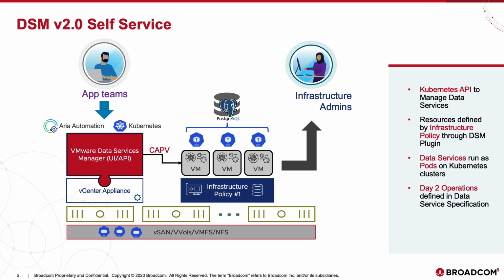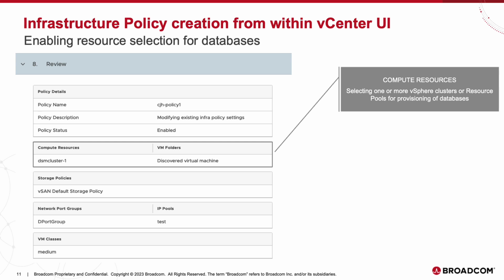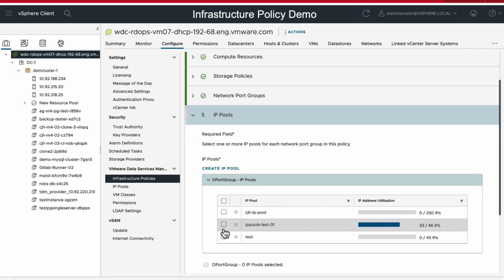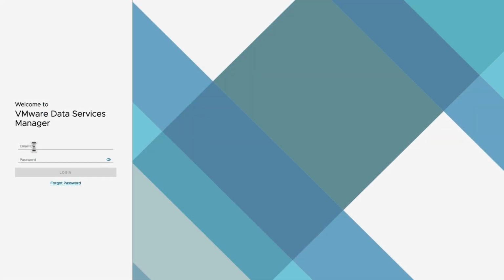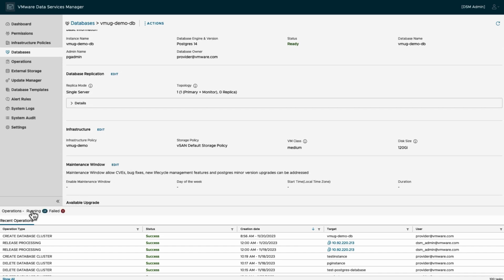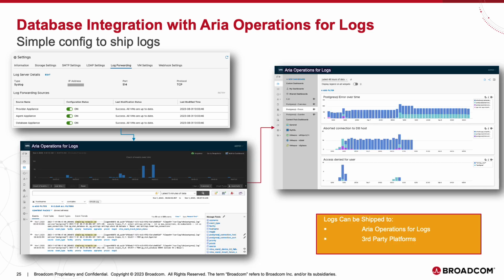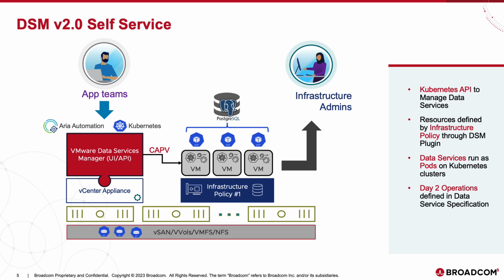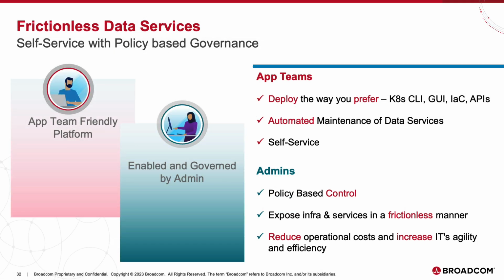DSM: Technical Overview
Technical Overview of Data Services Manager (DSM)